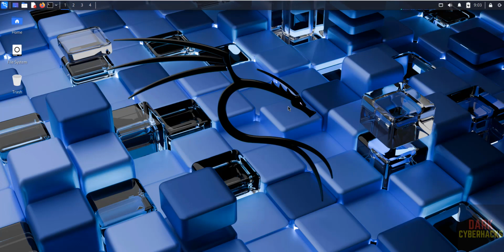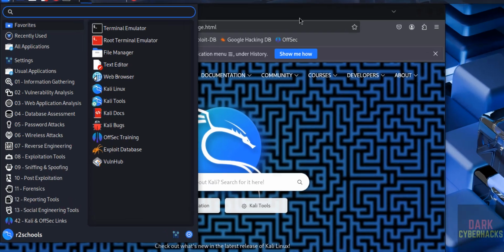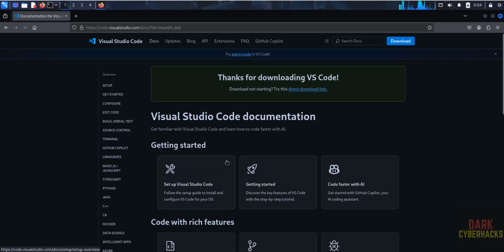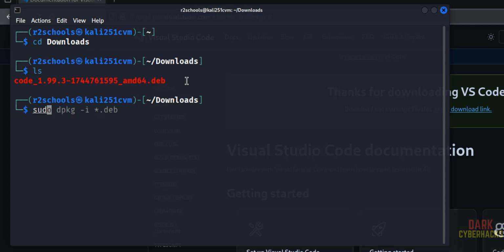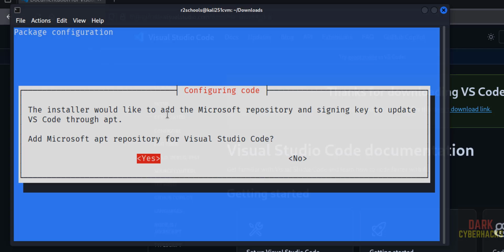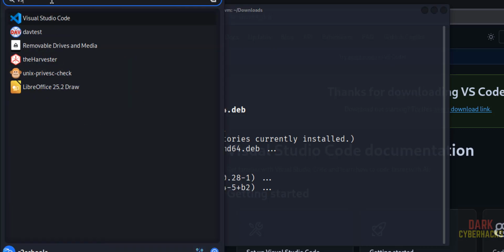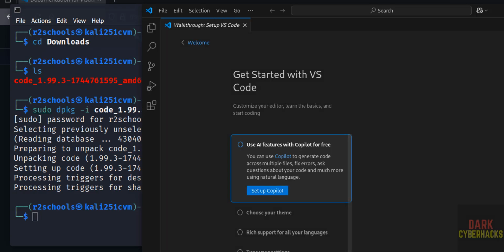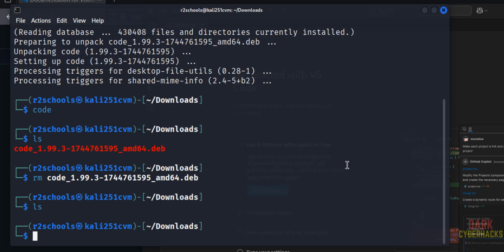Install VS Code on Kali Linux 2025.1c in 3 Minutes| How to Install Visual Studio Code on kali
Learn how to easily install Visual Studio Code (VS Code) on Kali Linux 2025.1c in this step-by-step tutorial. Whether you're a developer or a cybersecurity enthusiast, VS Code is a powerful code editor that can enhance your workflow. This guide covers everything you need to install and configure VS Code on Kali Linux, including adding the repository, handling dependencies, and launching the editor. Watch now to get started with one of the most popular code editors on Kali Linux!